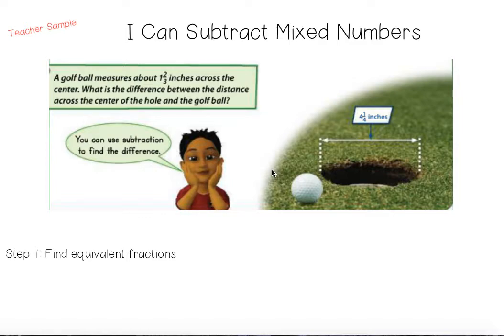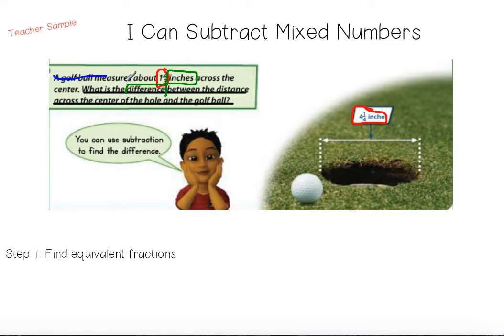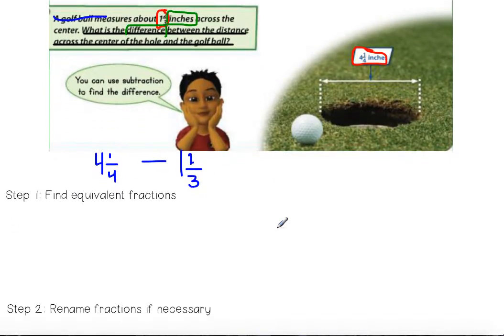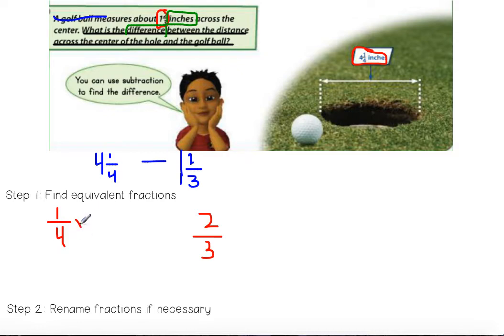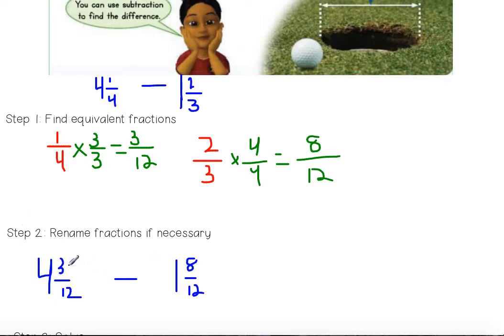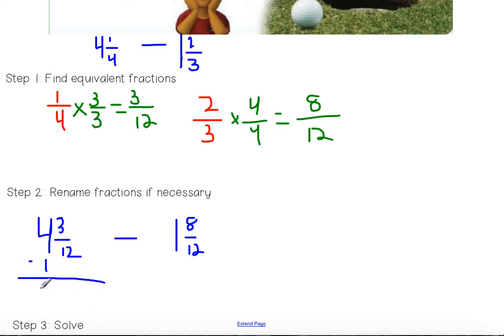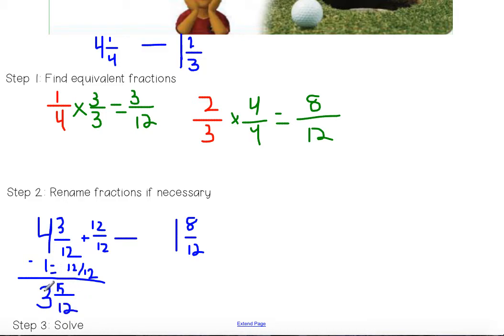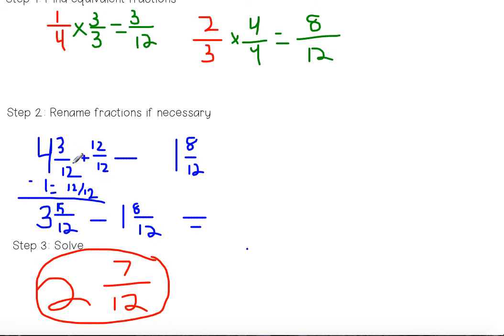I Can Subtract Mixed Numbers